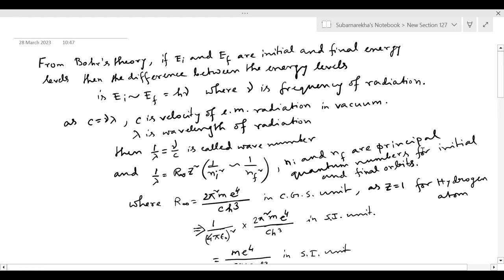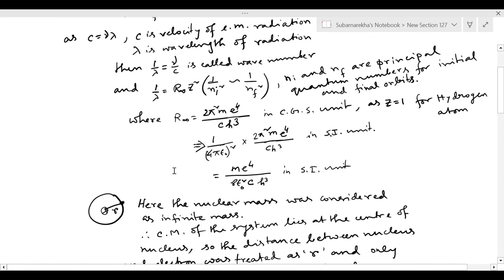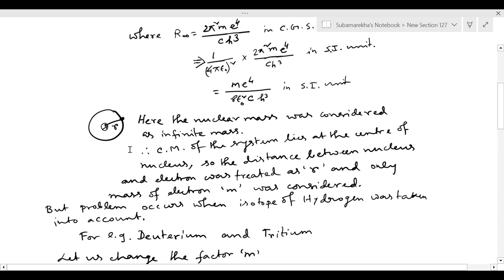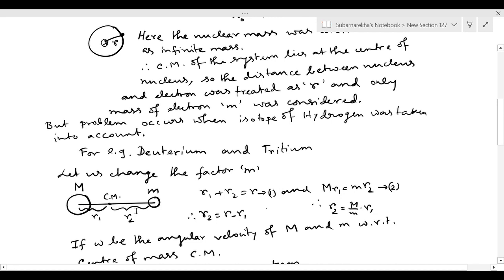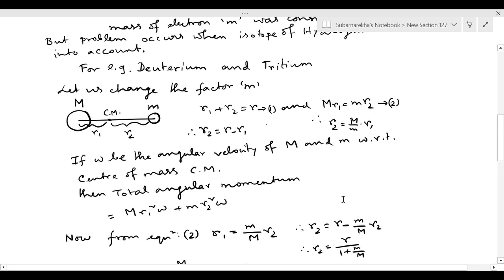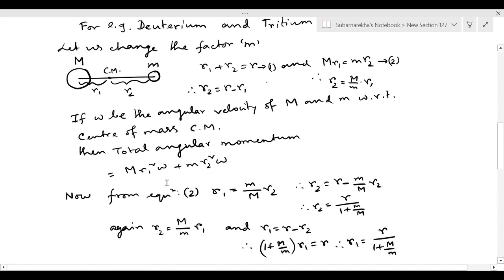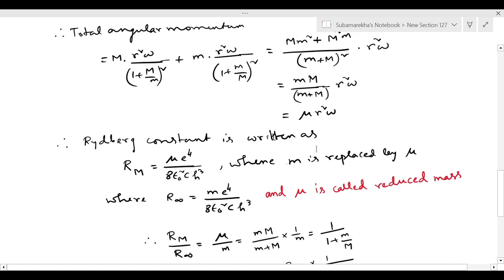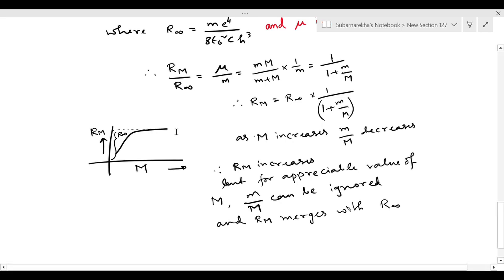Mass correction_Rydberg constant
Dear viewers
Note the change in expression for Rydberg's constant when finite mass of the nucleus is taken into account.
The term reduced mass has been defined in this video.